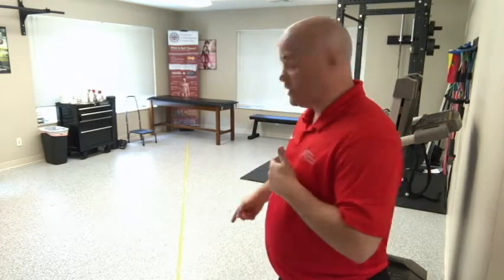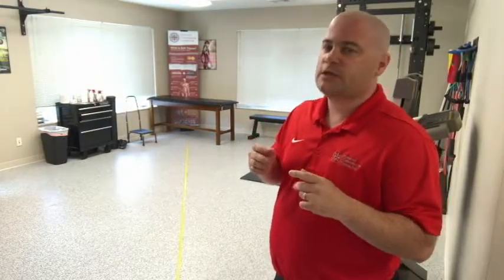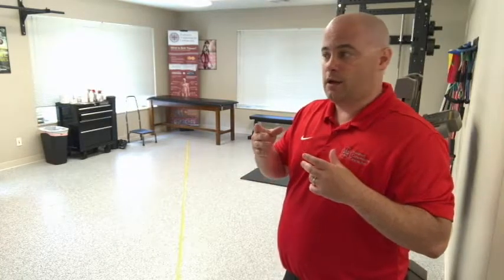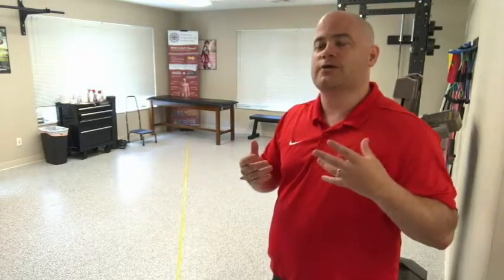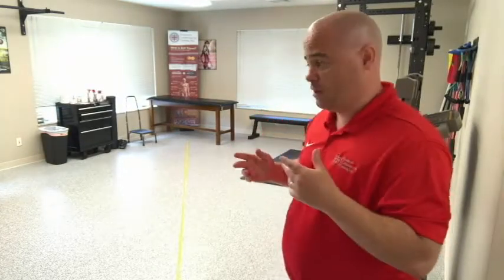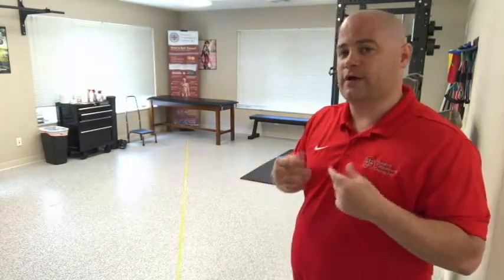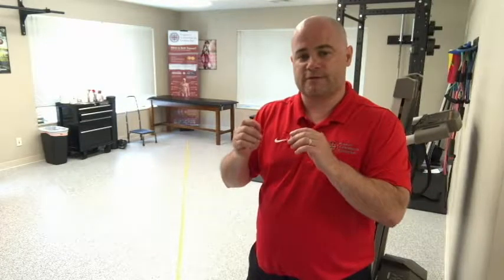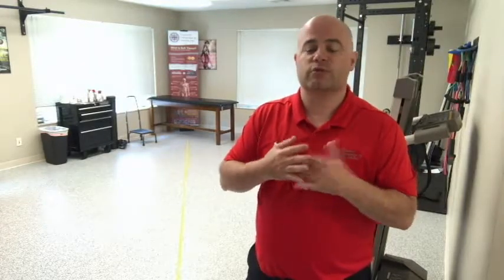What are Single Leg Hop Tests?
Learn why you would want to use the Single Leg Hop Tests. See our other video to learn how to perform these tests.

Bryan D. Royer, DC, DACNB, CCSP
5800 Monroe St A11
Sylvania, OH 43560